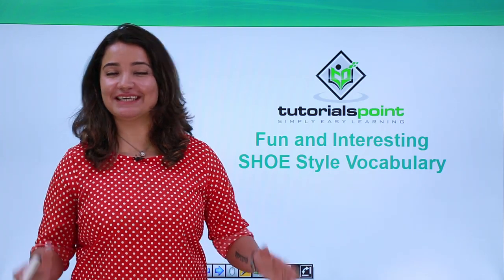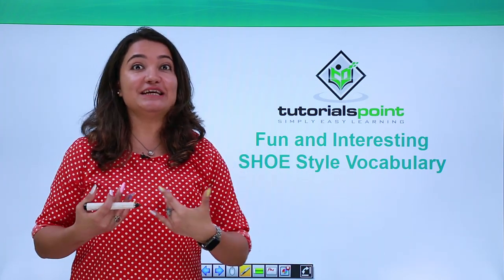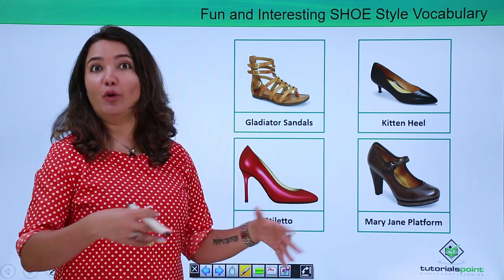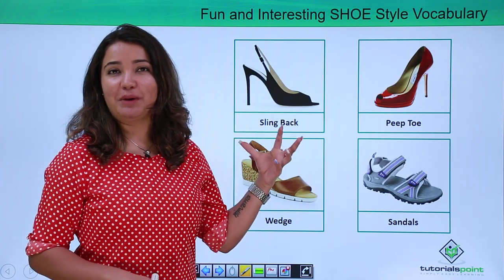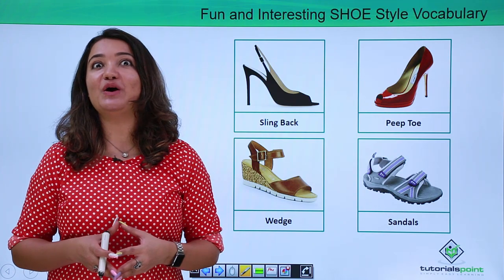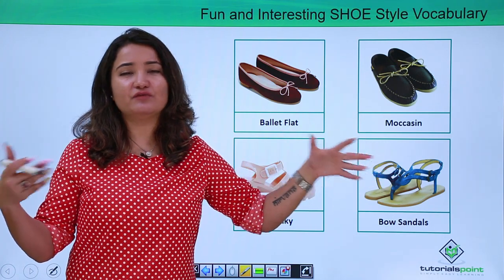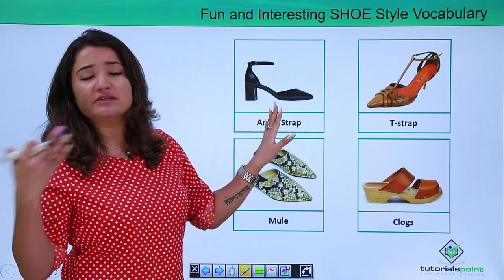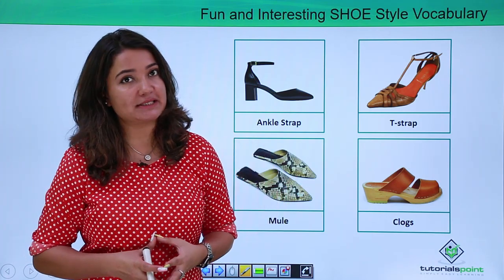Fun and Interesting SHOE Style Vocabulary